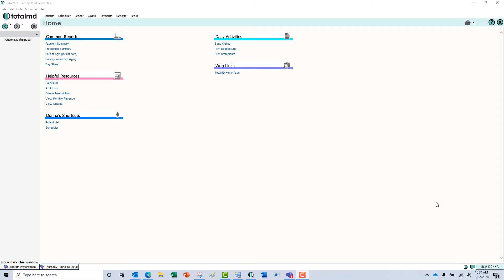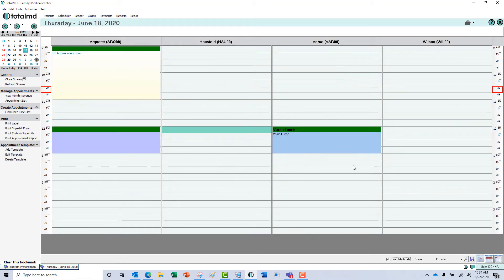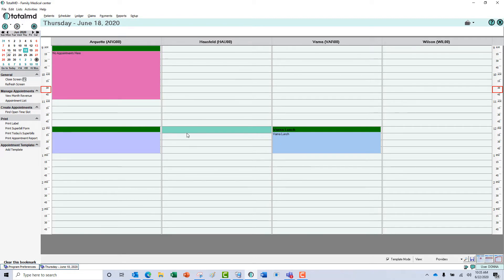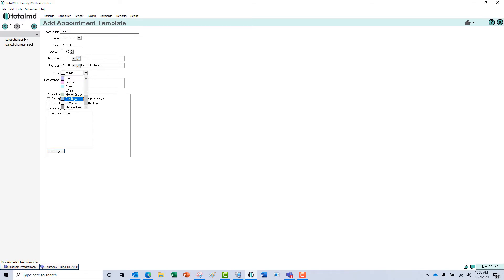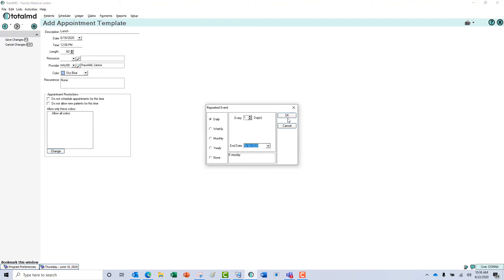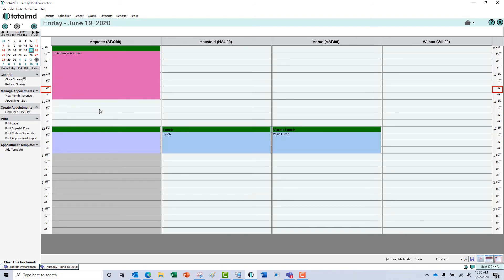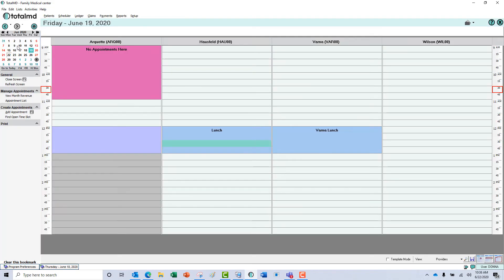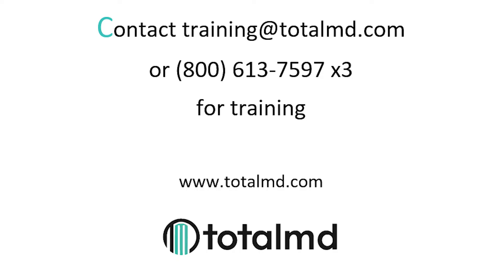TotalMD Medical Scheduling Software | Creating Schedule Templates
In this brief tutorial, you'll learn how to create templates within the scheduler so that you can block off meetings, lunch hours and more.

At TotalMD we believe great medical billing and practice management software doesn’t have to be expensive. That is why we developed medical software that is easy to use, comprehensive and reasonably priced.